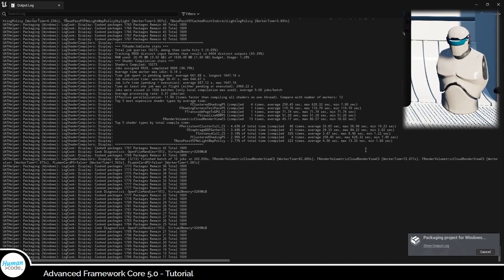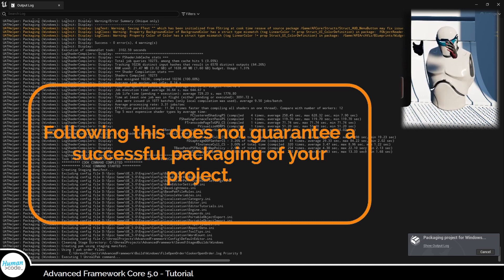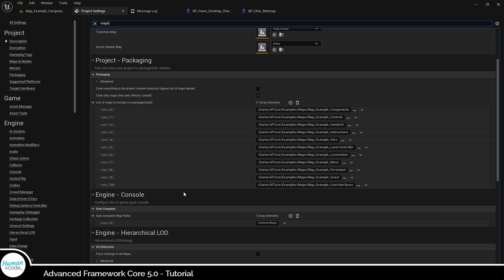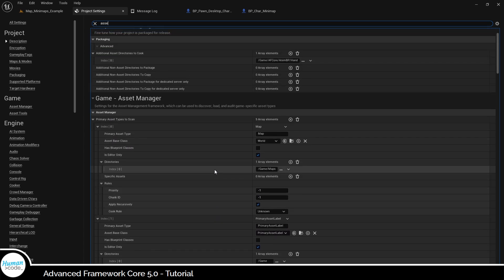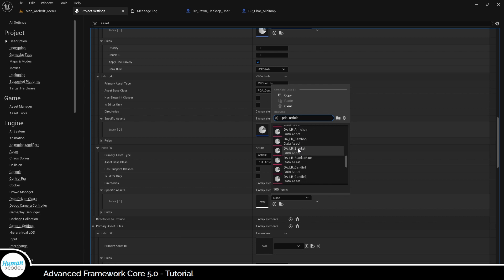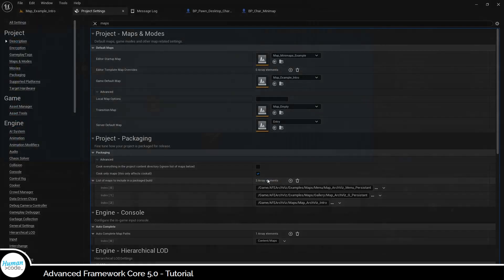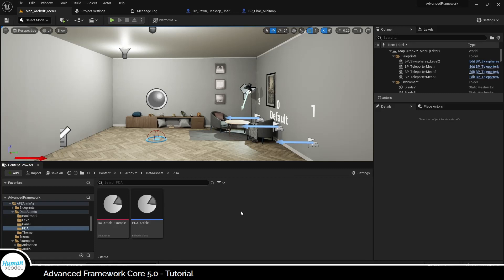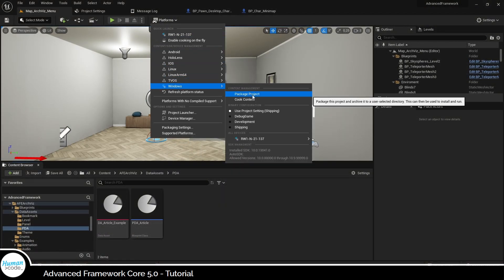Packaging the AFC for Windows (AFC5.0 Tutorial)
Find out about the most common pitfalls you might encounter when you package your Advanced Framework Project for windows and how to avoid them.

--- This tutorial applies to the AFC4.1 and the AFC5.0 ---